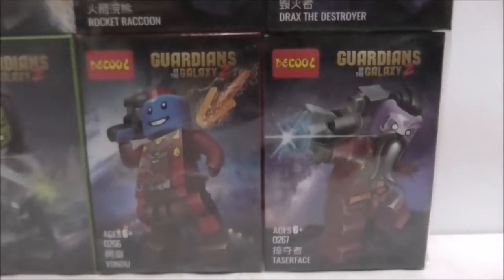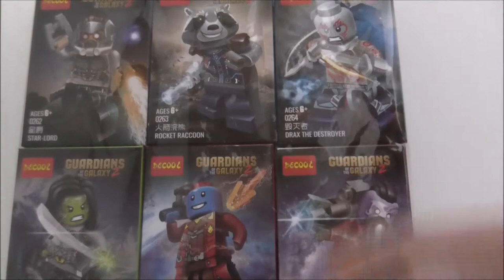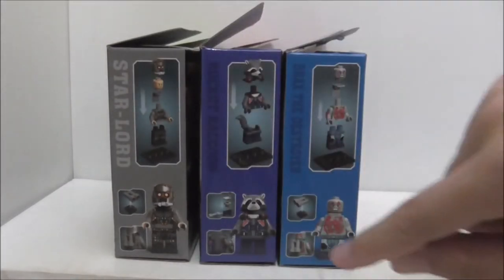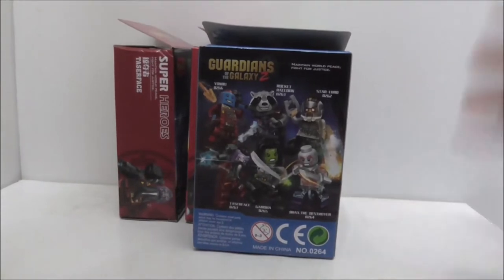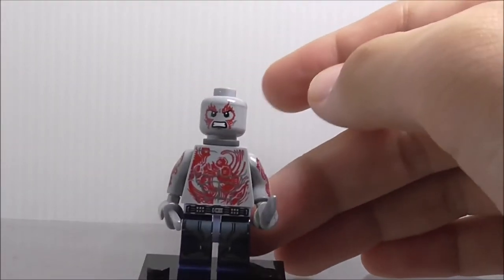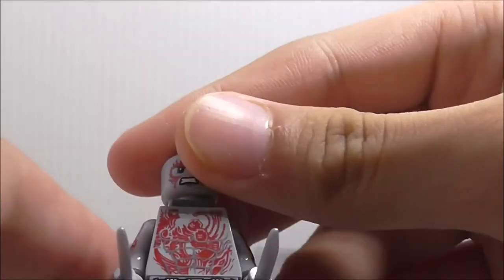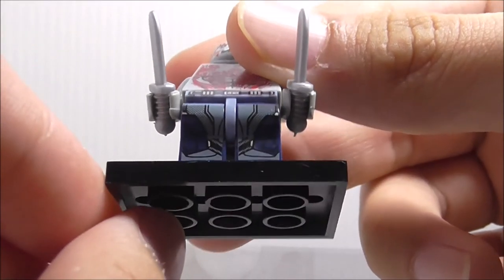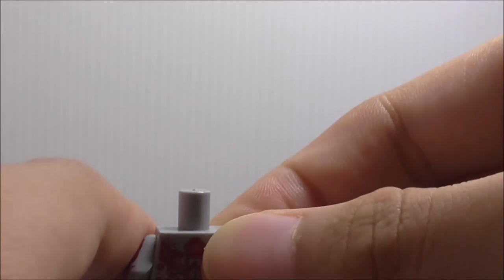Decool Lego Bootleg Guardians of The Galaxy Vol 2️⃣ 6 pack Minifigures set 0262-0267 review 🔫🎞📽🛩